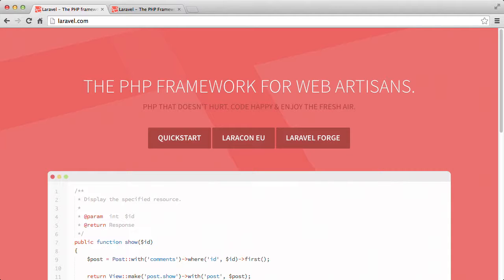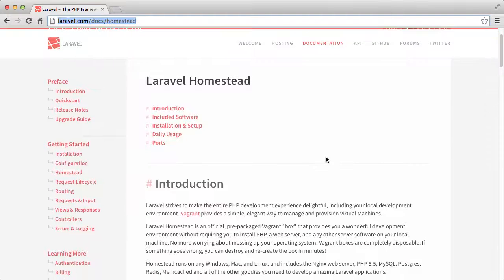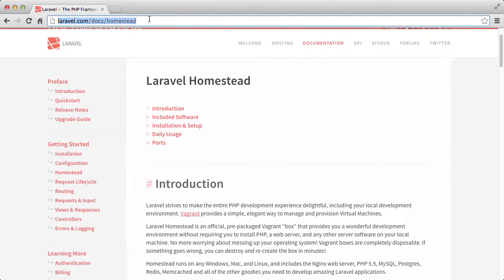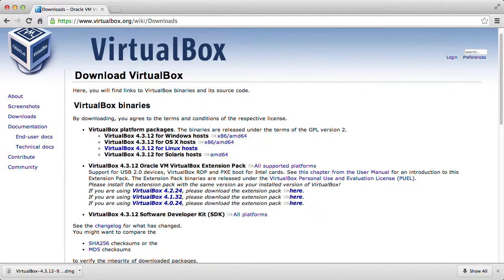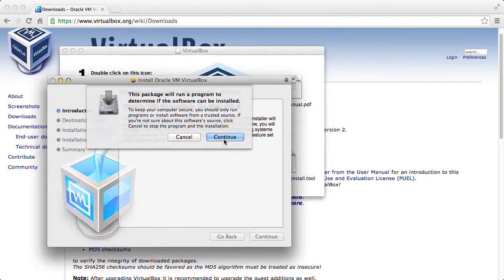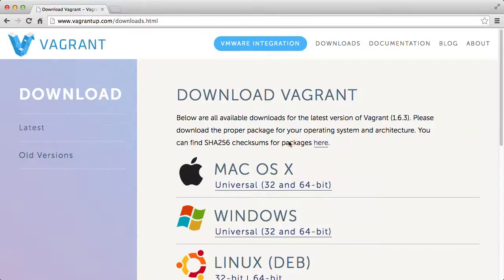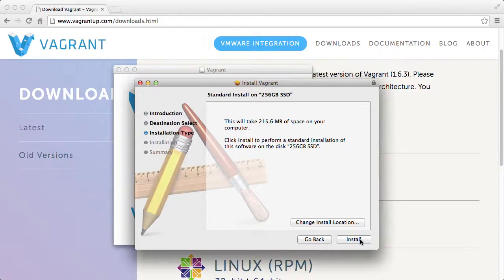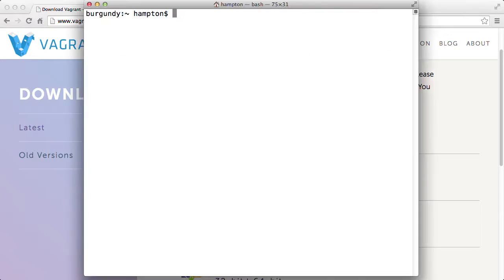Part 03. Installing Virtualbox Vagrant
Getting Started With Laravel
A framework, like Laravel, provides helpful tools that simplify development tasks like security, working with databases, templating, error handling, and a lot more. In this stage, you'll learn how to create a Laravel application, create a database in PHPMyAdmin then add the environment credentials to your new Laravel application. Finally, we'll review the folder structure of Laravel applications and review the final project, the Treehouse course library.